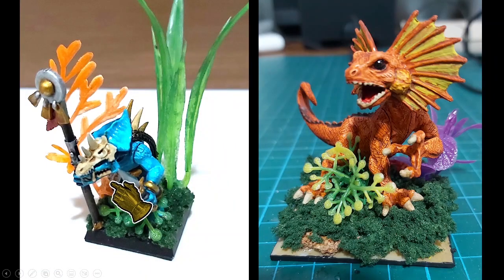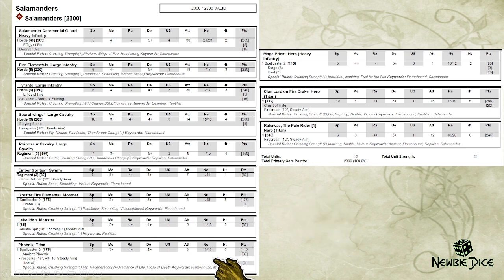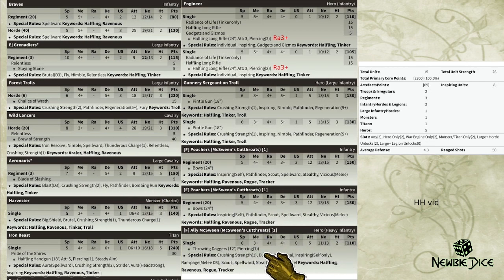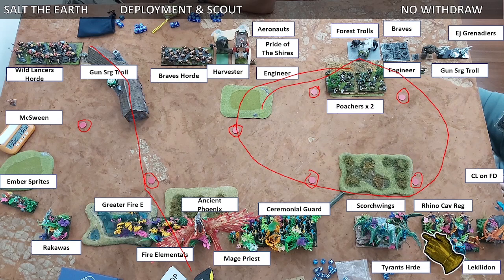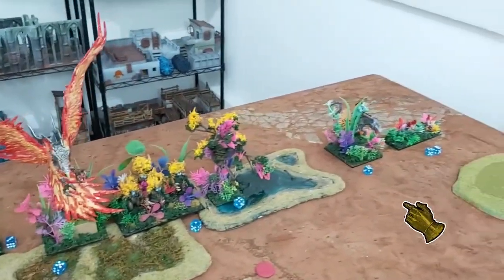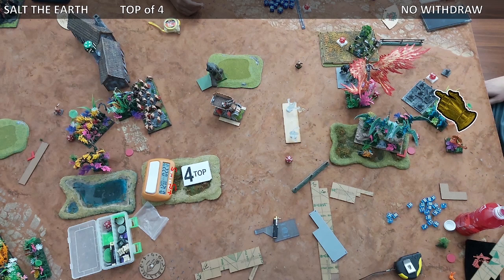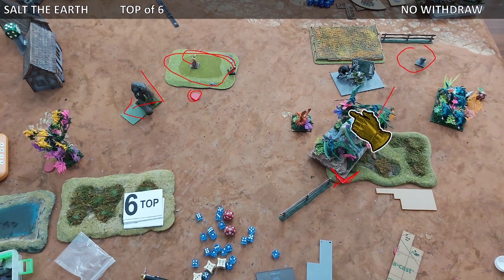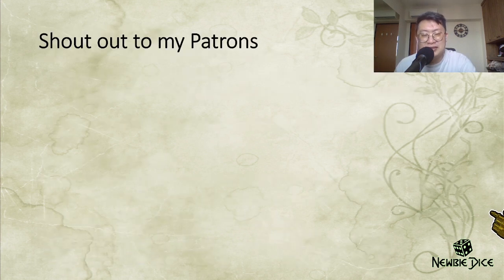Kings of War Battle Report - Salamanders vs Halflings - 2300 pt Mantic 3.5 Ed KOW 058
A battle report featuring Salamanders vs Halflings set in Mantic Game's Kings of War 3rd Edition game.

for your gaming and hobby needs.